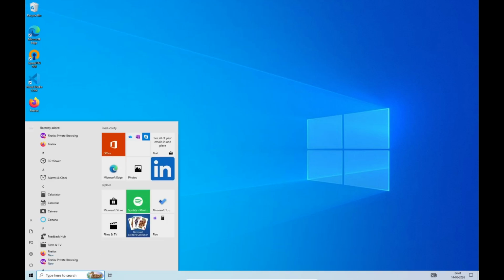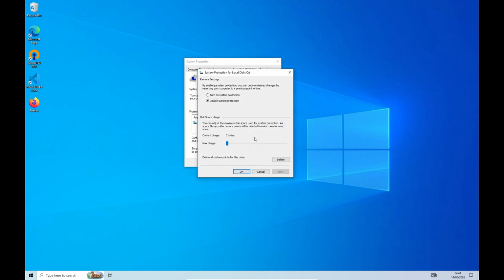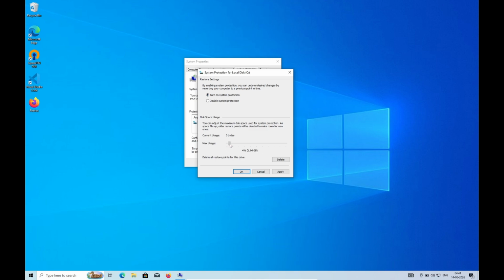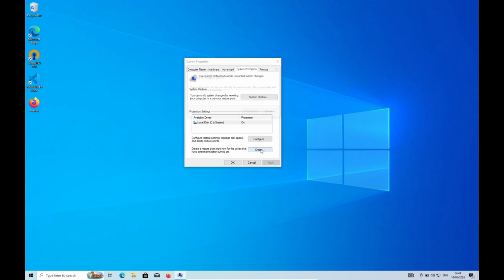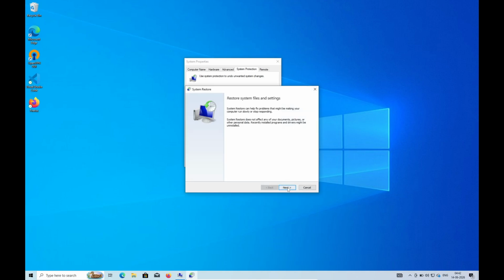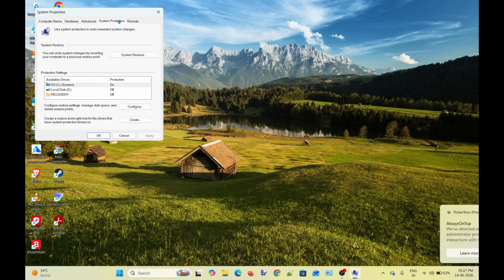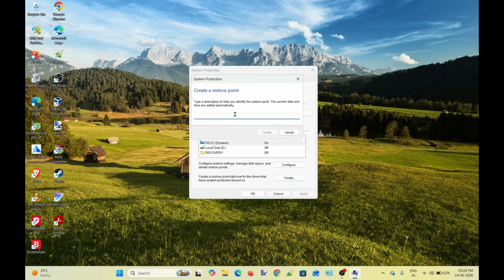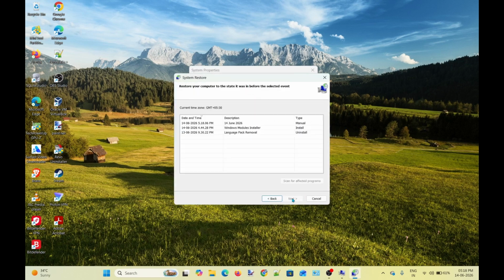Never Lose Your System Settings Again | Restore Point Tutorial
In this video, I’ll show you how to create a System Restore Point in Windows 10 and Windows 11 so you can quickly recover your PC if something goes wrong after installing updates, drivers, or new software.

A **System Restore Point** helps you roll back important system settings without affecting your personal files, making it one of the most useful built-in recovery features in Windows.

In this tutorial, you will learn:

✔ How to create System Restore Point in Windows 10
✔ How to create System Restore Point in Windows 11
✔ How to enable System Protection in Windows
✔ When to create a restore point before making system changes

Timestamps:
00:00 - Create Restore Point in Windows 10
01:21 - Create Restore Point in Windows 11